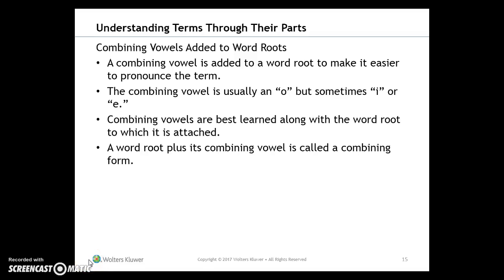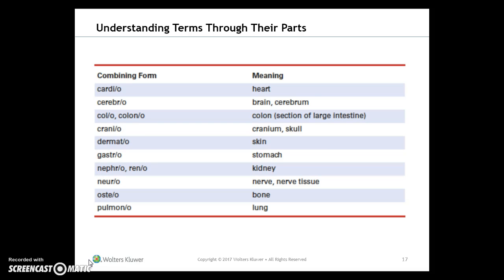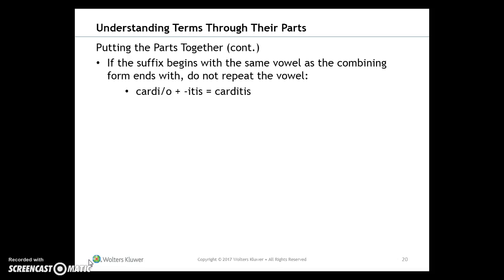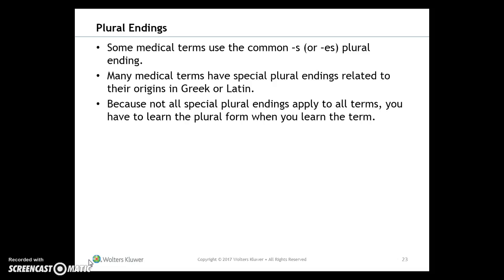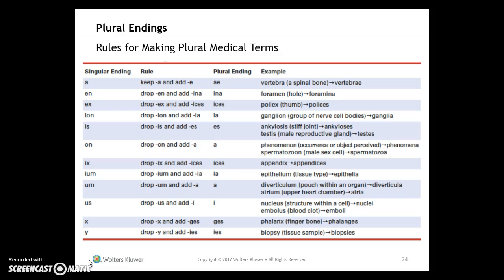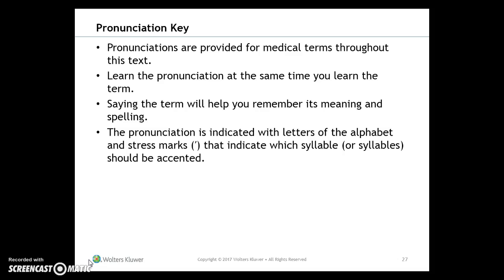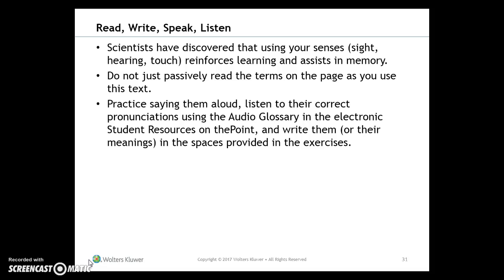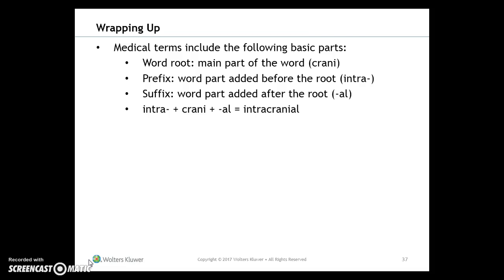Introduction to Medical Terminology - Part 2